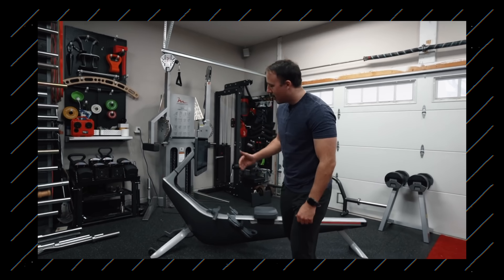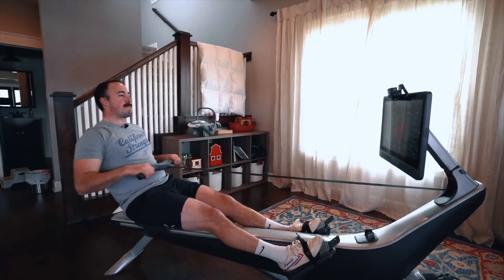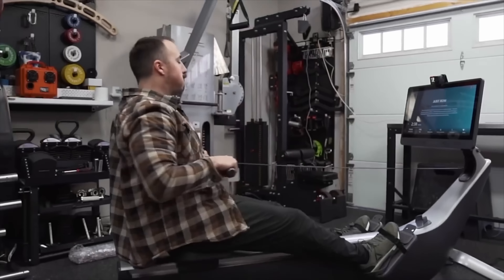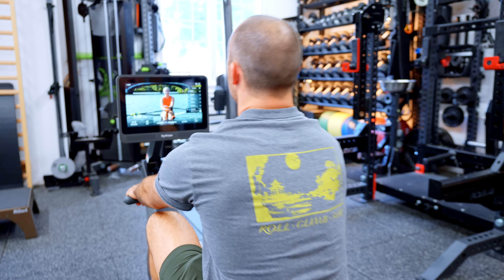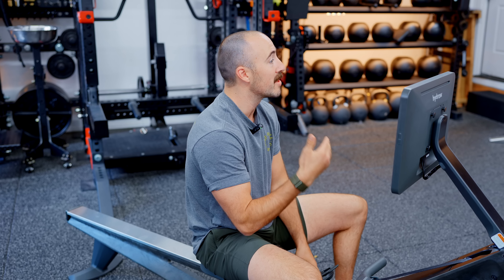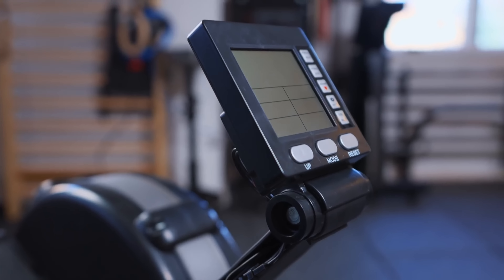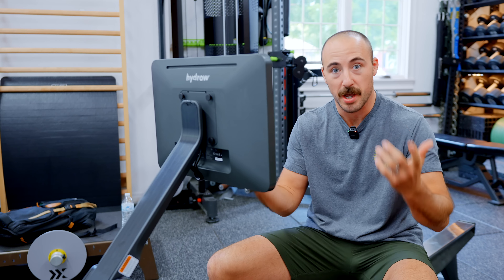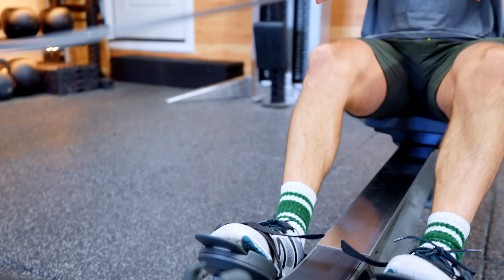Hydrow Wave Rower Review: THE Concept2 Alternative. Seriously!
Could the Hydrow Wave be the new king of smart rowers?

0:00 - Hydrow Wave Rower Review
0:34 - Hydrow Wave Overview
2:00 - What Makes the Original Hydrow so Great?
3:07 - Hydrow Vs. the New Hydrow Wave
6:02 - The Hydrow Wave Display
6:49 - A Rower Home Gym Hack
9:17 - Hydrow Wave Software & Programming
9:49 - Can the Hydrow Wave be Used Without a Membership?
11:34 - Storing the Hydrow Wave
12:08 -  Hydrow Wave Shipping & Assembly
12:50 - Hydrow Wave "Pros" (Pricing & More)
14:17 - Hydrow Wave "Cons"
14:36 - Hydrow Vs. Hydrow Wave: Which is Right for You?
15:00 - Hydrow Wave Vs. Normal Rowers
15:44 - Final Thoughts